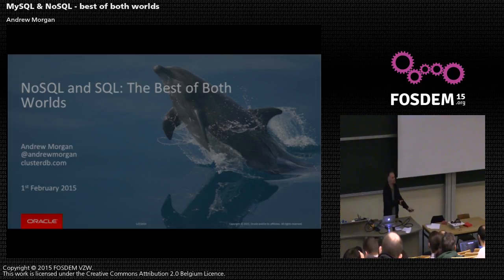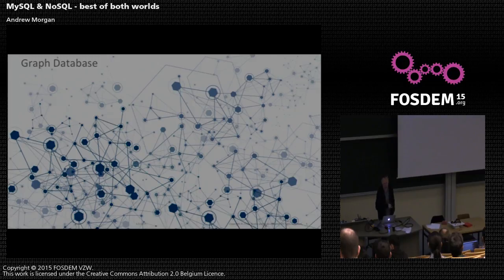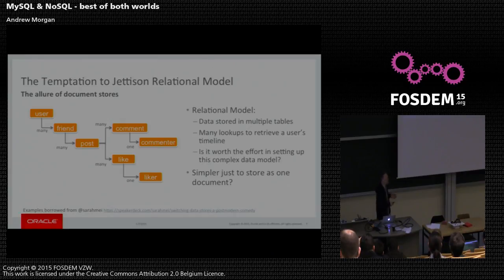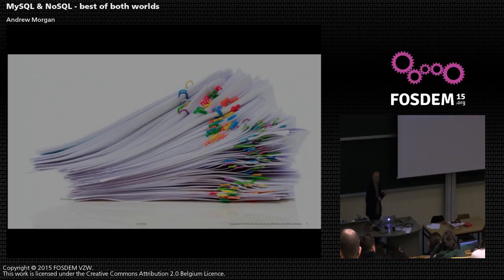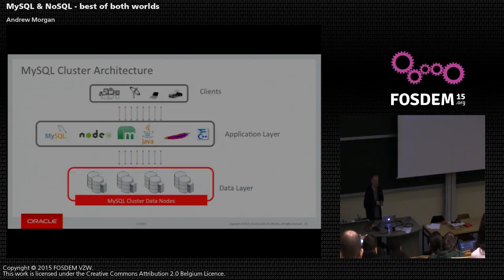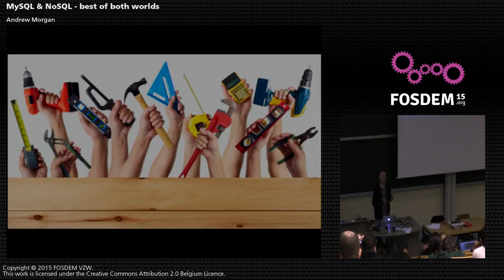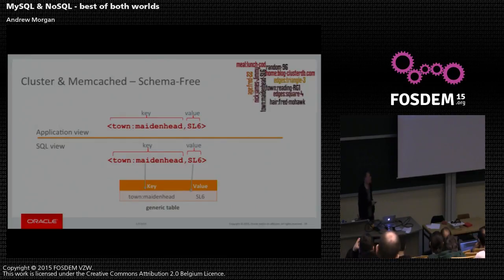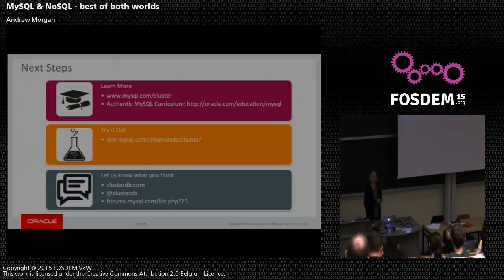FOSDEM 2015 - Developer Room - Mysql And Friends - Ysql Nosql